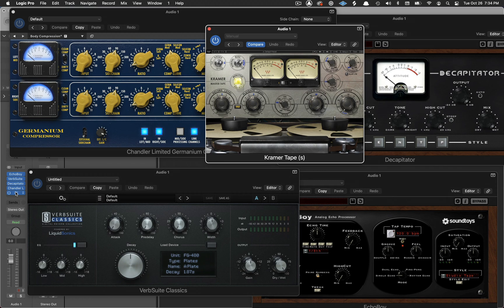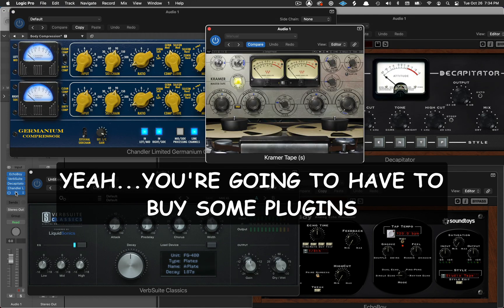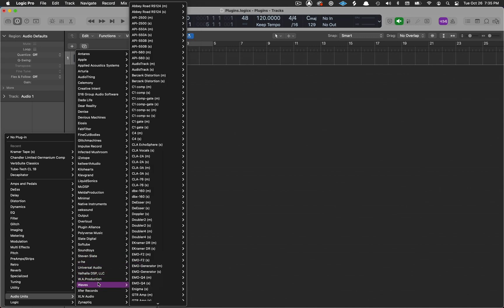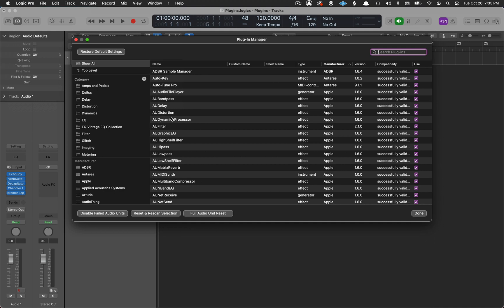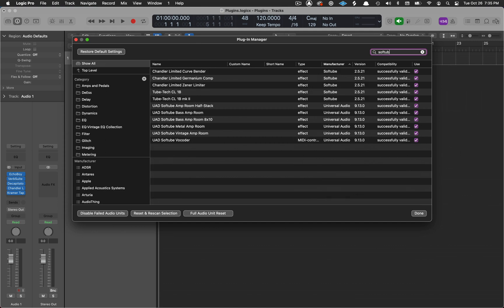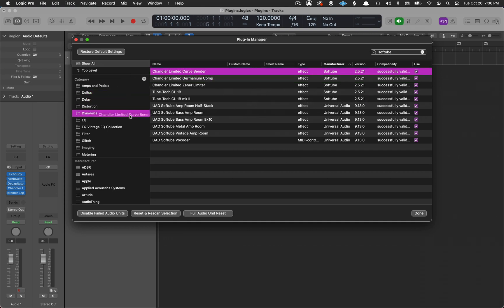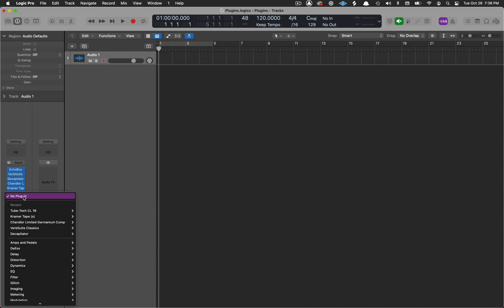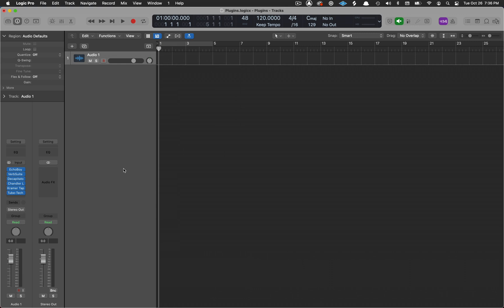How to Organize and Quickly Find Your Plugins in Logic Pro Using the Plugin Manager.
A Logic Pro Tutorial on how to organize your plugins using the plugin manager. Music Producers use this technique to speed up their workflow.

Instructional Products

Peter Vogl is a guitarist, producer, and teacher at Jan Smith Studios.  Peter has over 25 years experience and has sold over a million instructional products. Find his products on Amazon and GuitarCompass.com